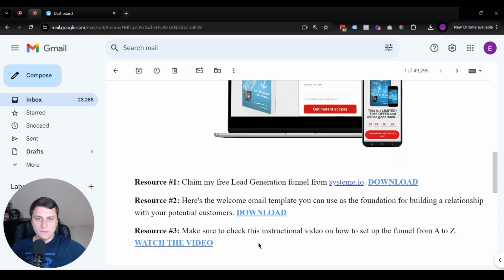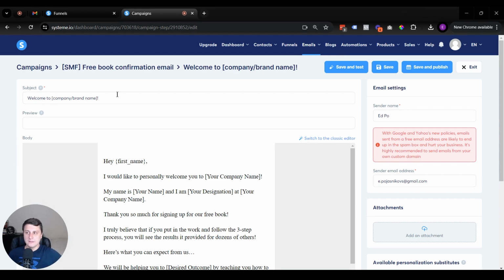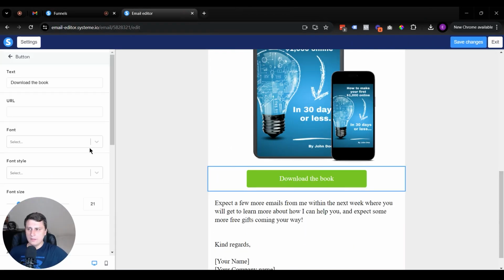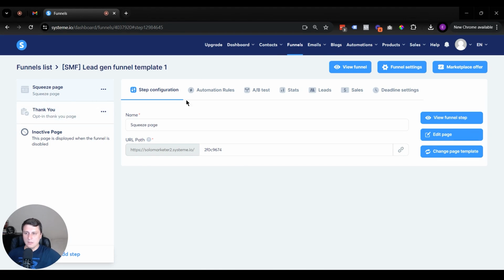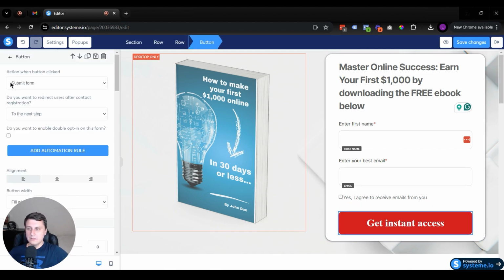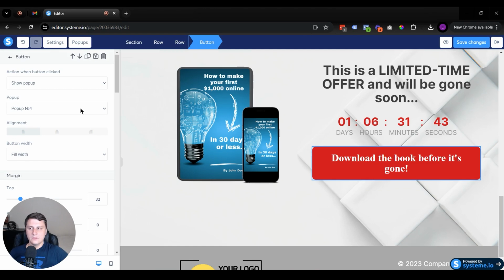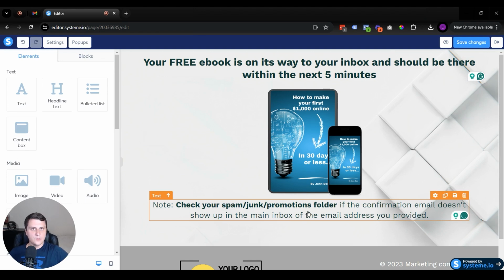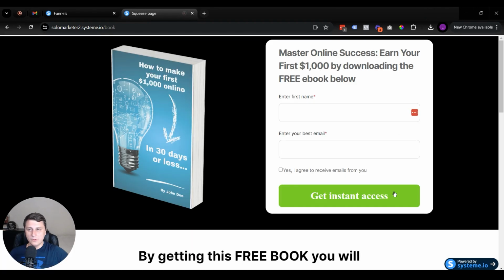How to create a Lead Generation funnel in systeme.io for FREE (Funnel template included)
In this video you'll learn:
** How to get a free systeme.io lead generation funnel template
** How to edit it